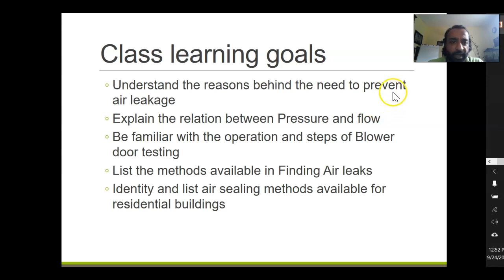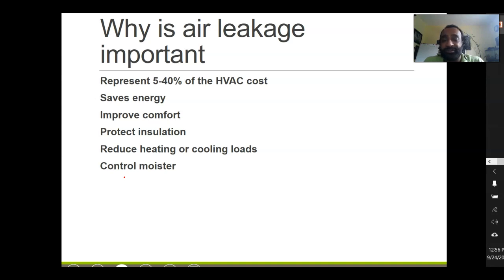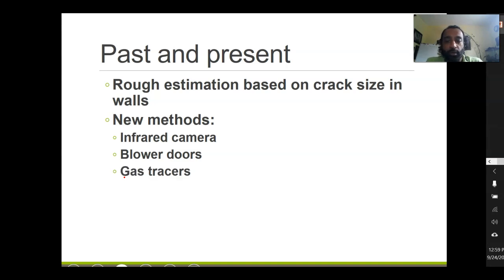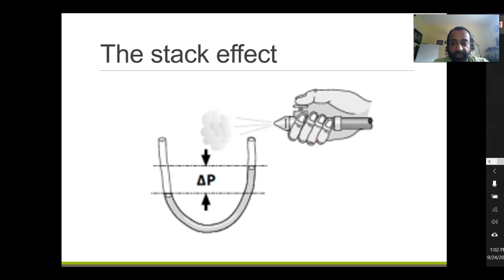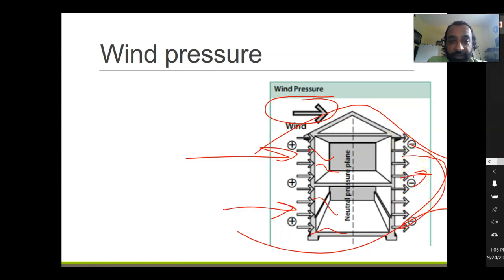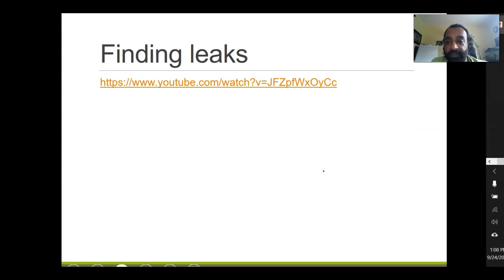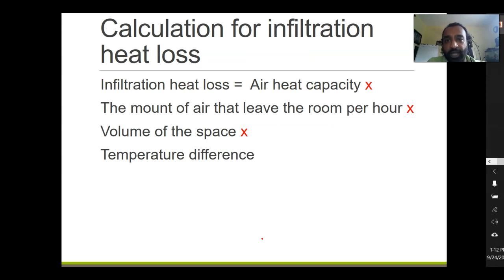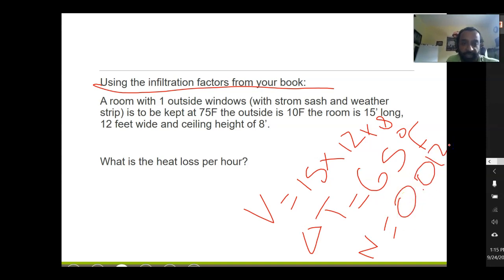EST-204- Air leakage